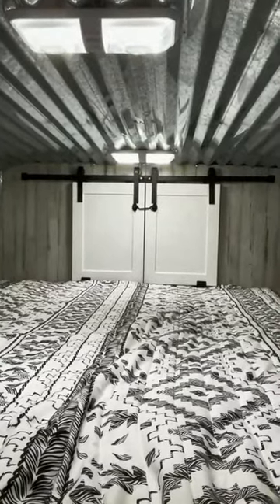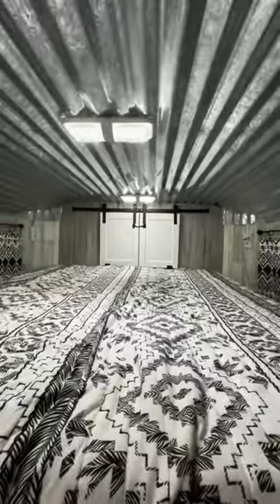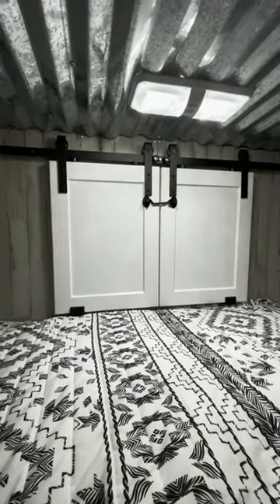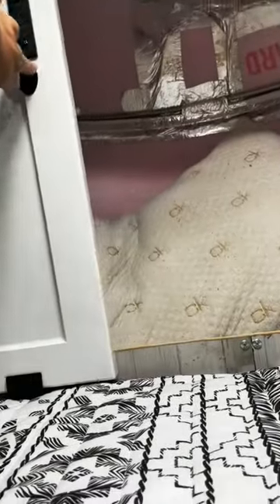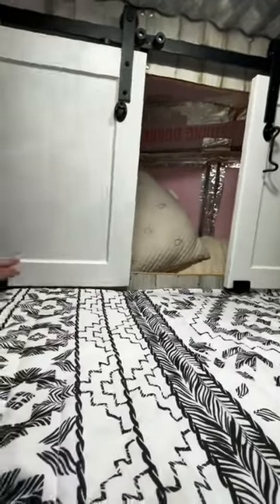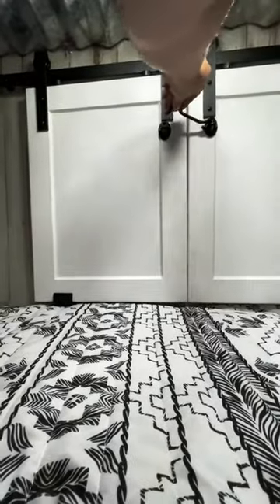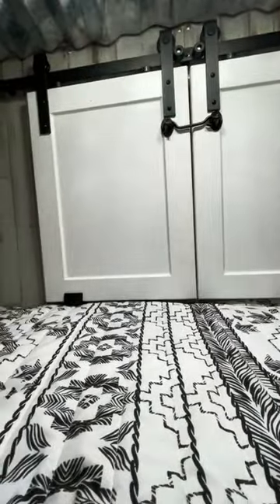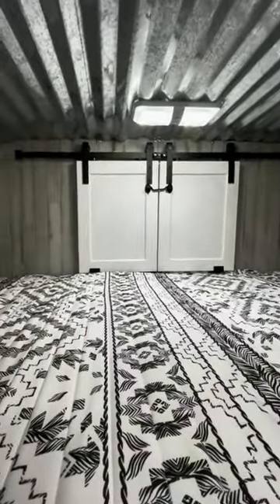Idea for horse trailer remodel